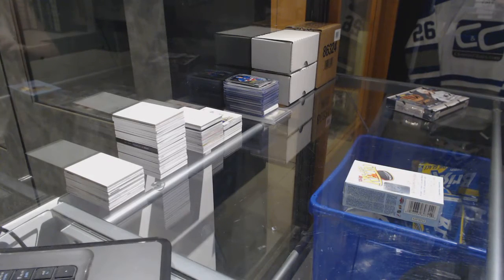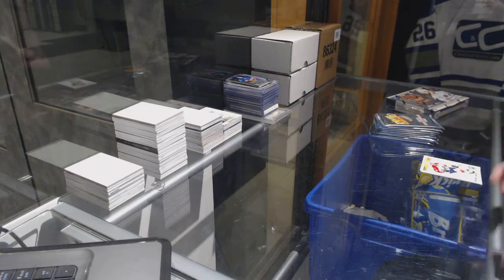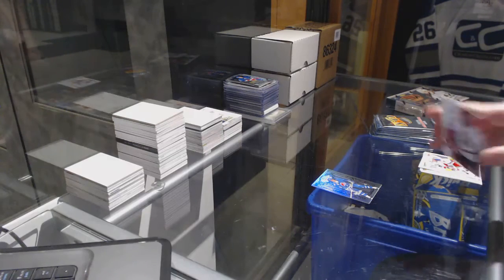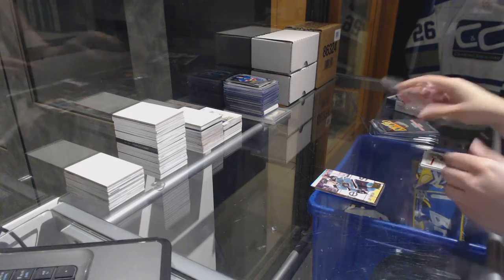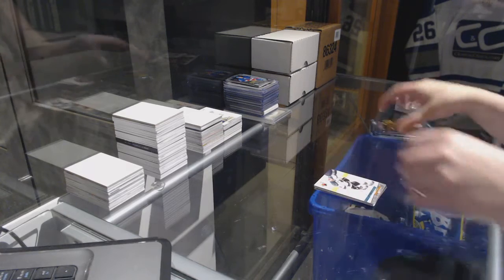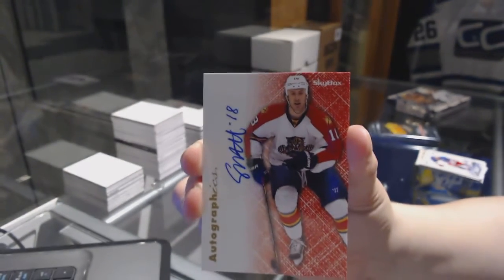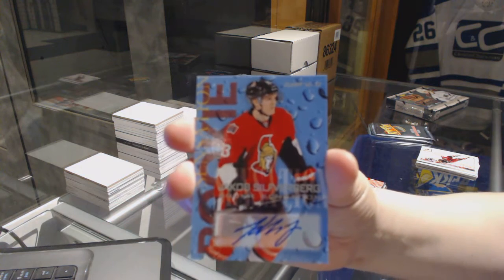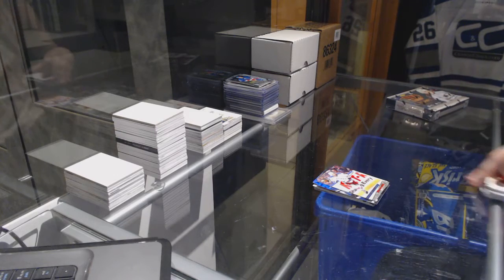12-13 UD Fleer Retro & 13-14 Panini Crown Royale Hockey Box Break - C&C GB #7400